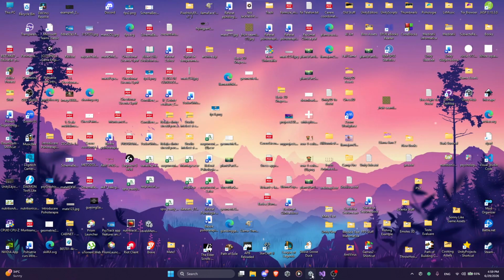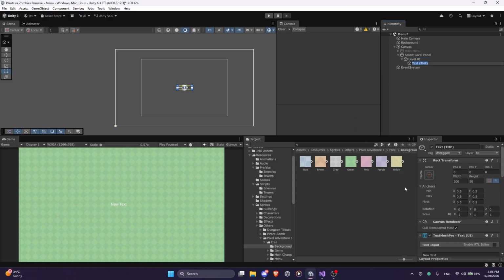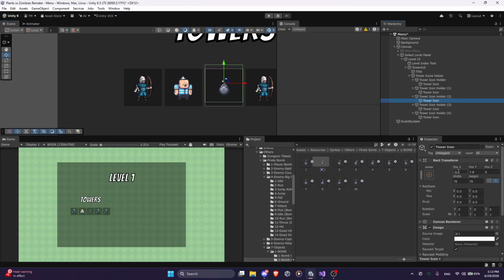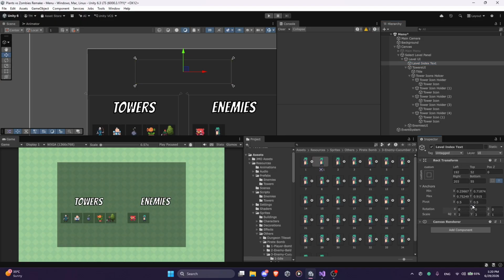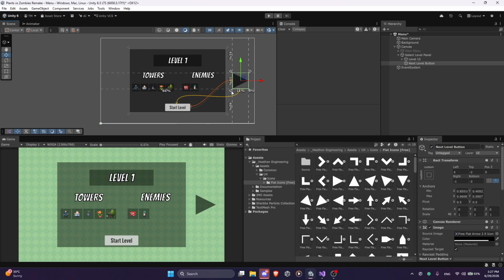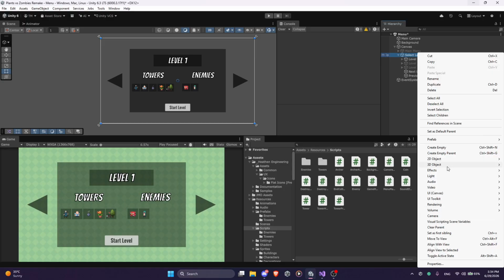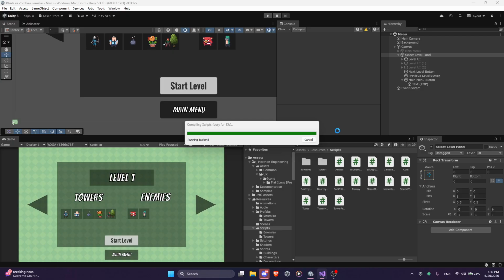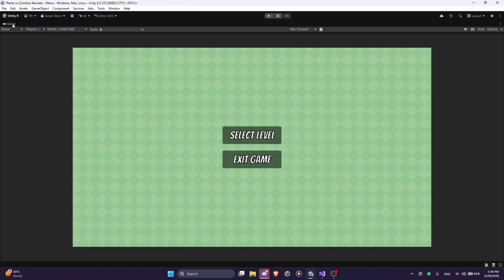Plants VS Zombies Remake (Part 8)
In this part, we start working on the main menu scene (we make the code for switching panels and levels).